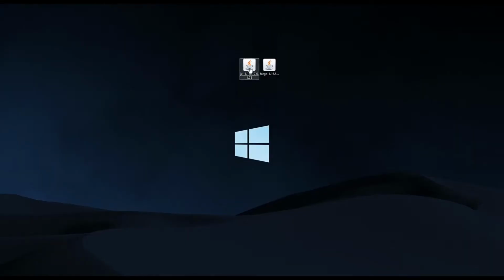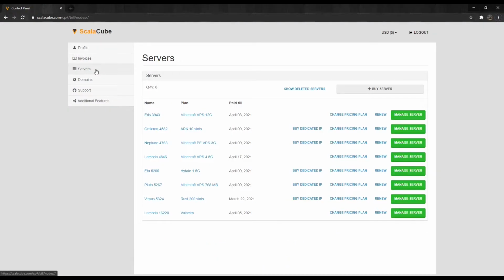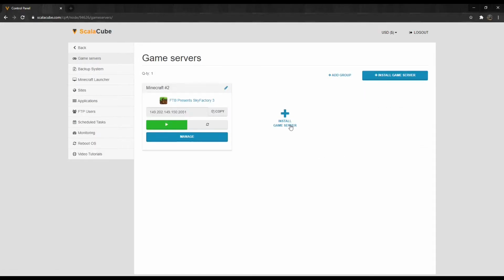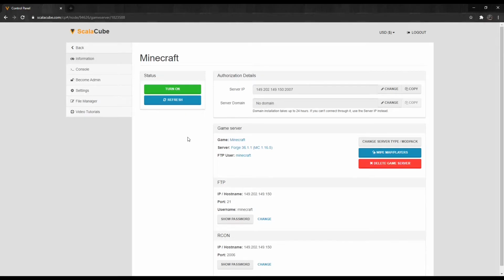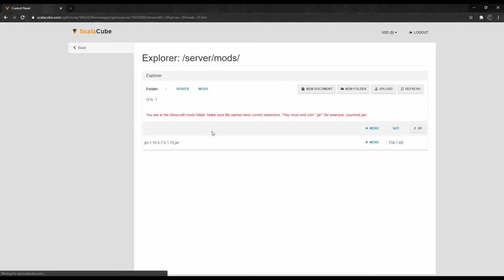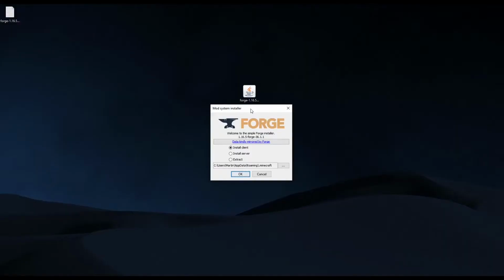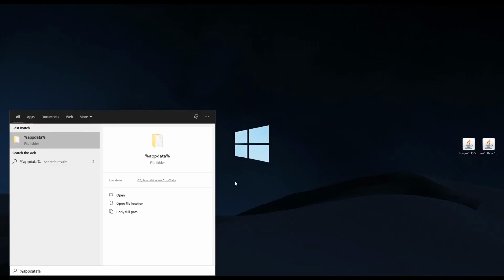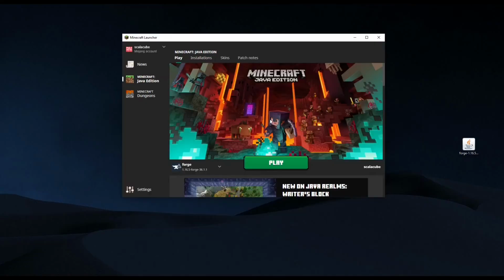How to Install Minecraft Mods - Scalacube